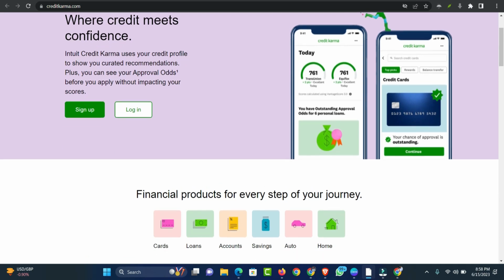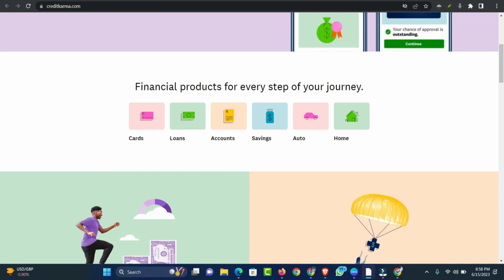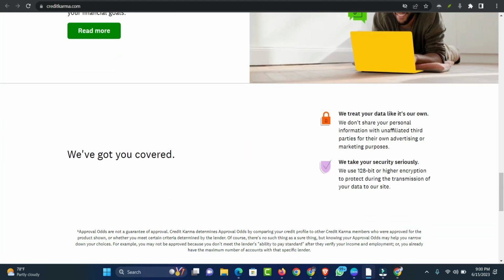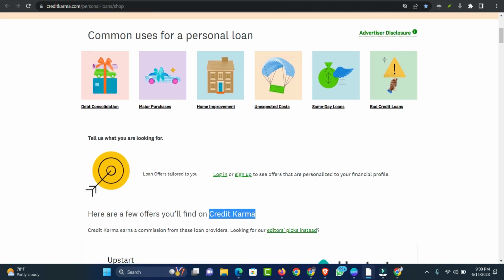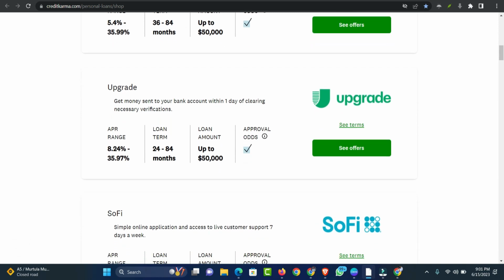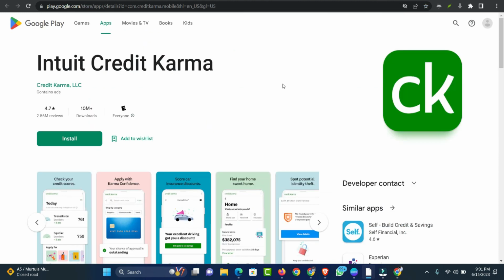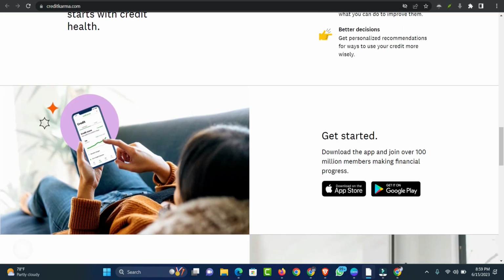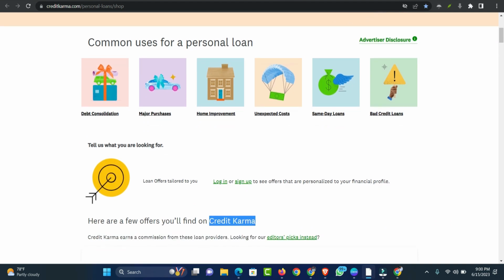How to Apply for credit karma personal loans Online 2024 | How to Apply for a Personal Loan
Search for: Does Credit Karma give loans?
What credit score is needed for a 50000 personal loan?
What credit score is needed for a personal loan?
Can I borrow money with a 500 credit score?
Which banks use Credit Karma?
What is the easiest loan to get?

9 YouTube Channel Ideas to Help You Choose Your Own

✅IGNORE THIS
Related Search: